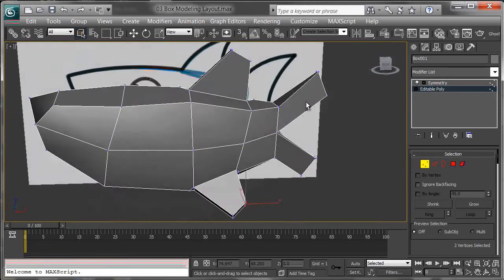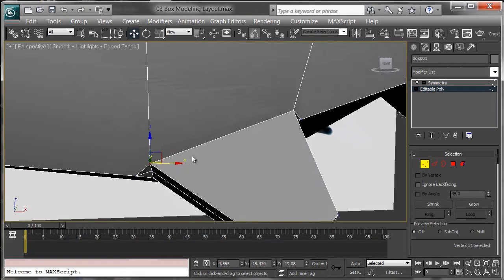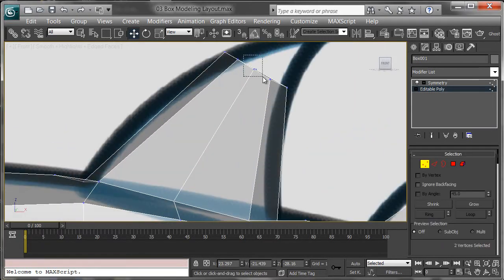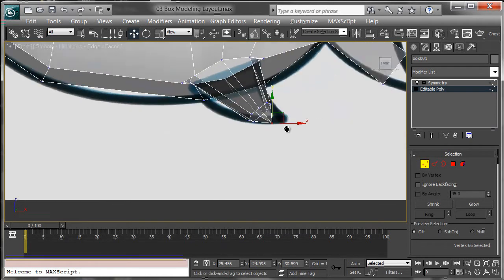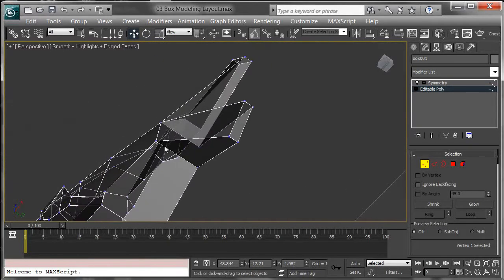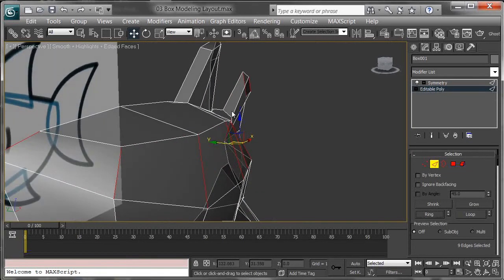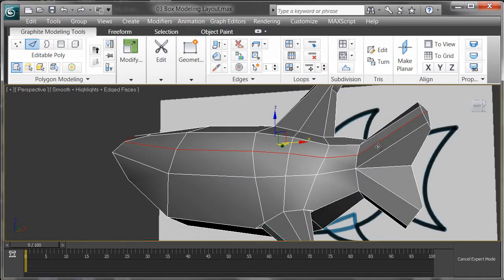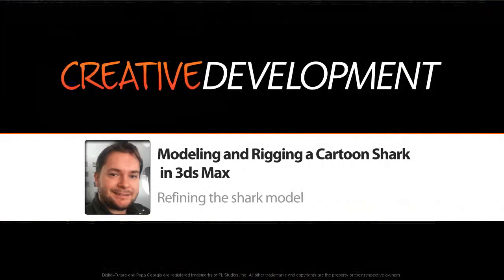05 Modeling and Rigging a Cartoon Shark in 3ds Max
Refining the shark model